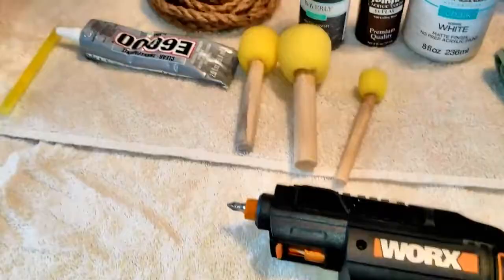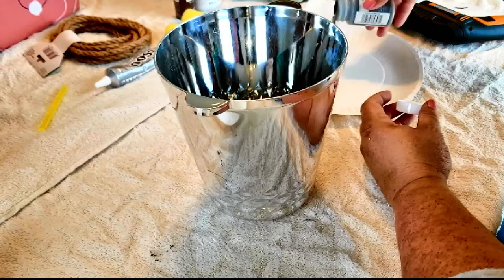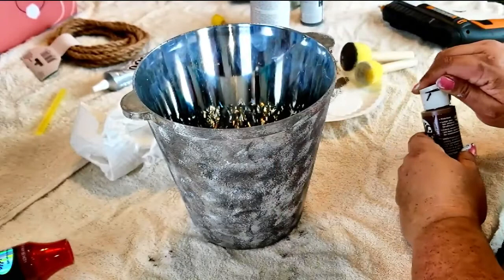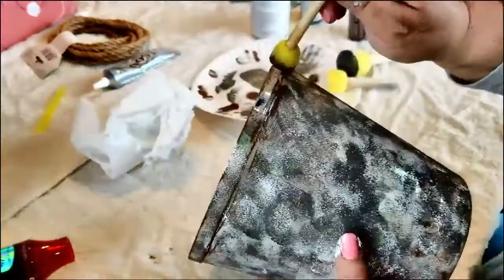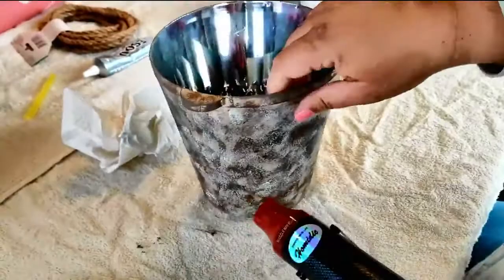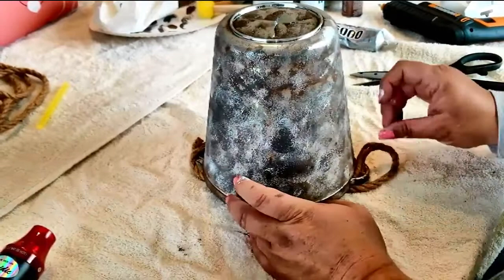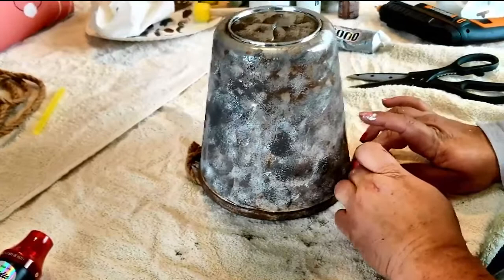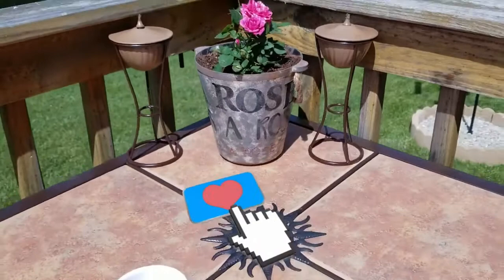Dollar Tree DIY: How to create an Easy Outdoor DIY Rose Flower Pot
Welcome to the Crafty Anew. In today's video, I am bringing you an easy Dollar Tree DIY in which we are transforming  an ice bucket from the Dollar Tree into a beautiful rustic farmhouse rose planter for my Mother's Day rose. Great to use outdoors on the patio or inside. I hope you enjoy this budget-friendly, very easy DIY!

Items used in today's DIY
*ice bucket from the Dollar Tree
*nautical rope from the Dollar Tree
*E6000 (Walmart)
*Hot glue (Walmart)
*white Waverly chalk paint (Walmart)
*coffee bean Folkart paint (acrylic) (Hobby Lobby)
*elephant Waverly chalk paint (Walmart)
*Homidic heat gun (Amazon)
*sponge dabbers
*spray enamel
*optional letters for A ROSE IS A ROSE IS A ROSE

PLEASE DO NOT USE A SCREWDRIVER BIT LIKE ME. USE A SMALL DRILL BIT FOR DRAIN HOLES IF USING OUTSIDE